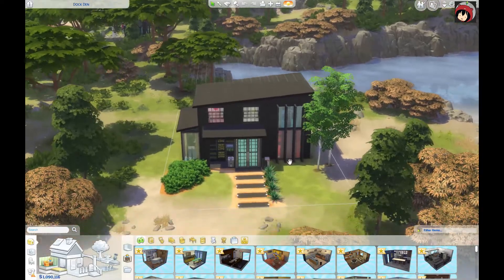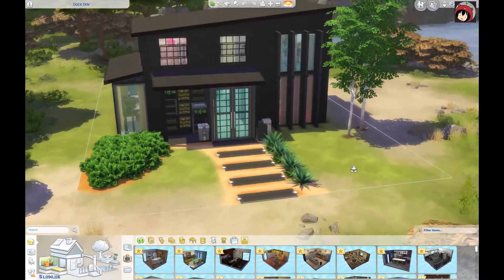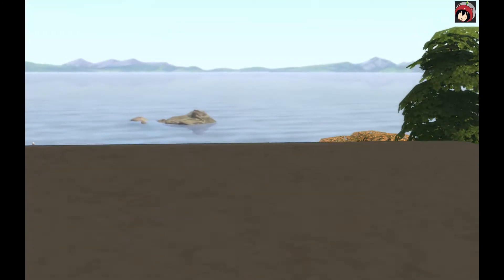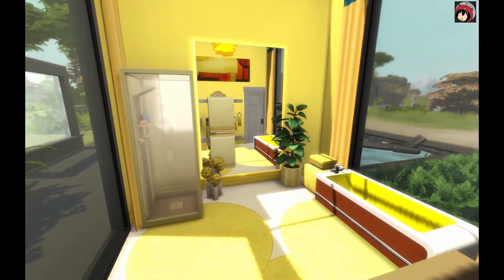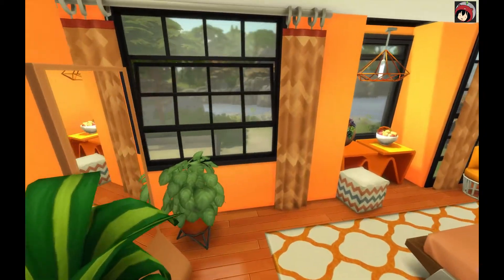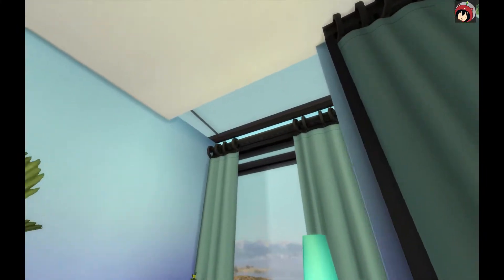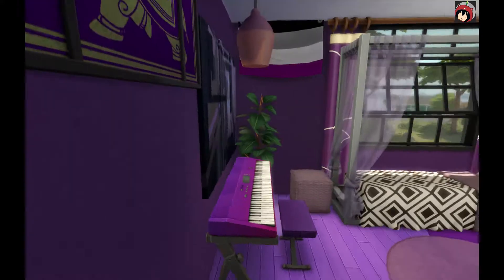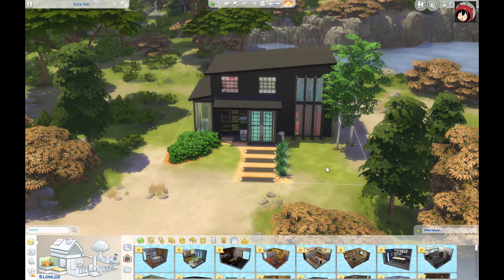HOUSE TOUR // MONOCHROMATIC SERIES P.8 || Sims 4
◊ We finished it! Please check out the full tour~!

I'd really appreciate it 😊. Also, check out other videos on my channel!

Thank you for everything and I hope to see you at the next video ^^